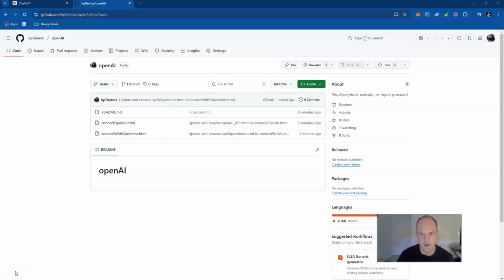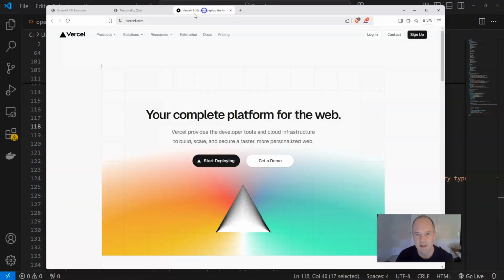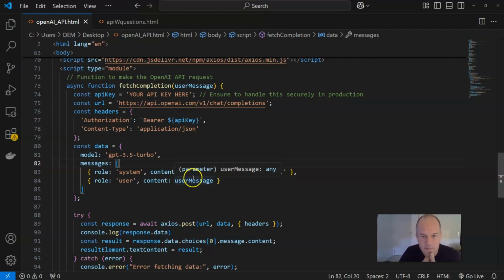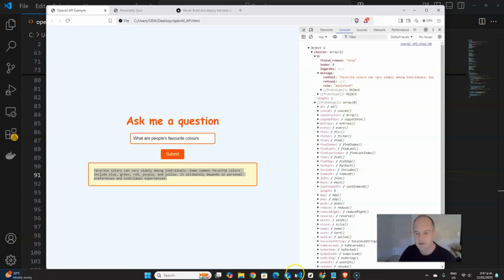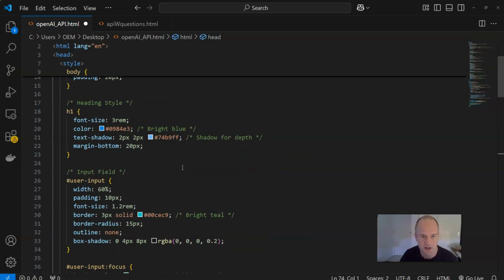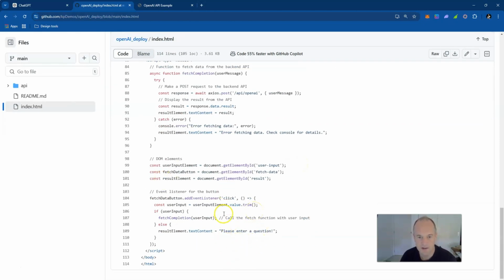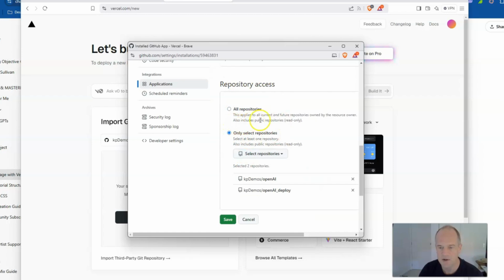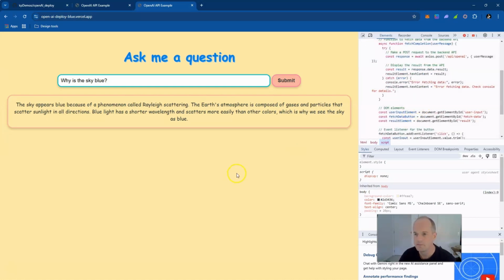Use the OpenAI API and make a custom chatbot on your website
Step-by-step tutorial on how to integrate ChatGPT with your HTML page using the OpenAI API—an excellent resource for students and educators alike. In this video, I explain two straightforward HTML templates that allow you to build your own chatbot: one that mimics a basic chat interface, and another featuring a dropdown menu for structured inputs like a personality test.

In this video:
API Integration Fundamentals: How to connect your HTML page to the OpenAI API using axios, and the importance of understanding each component of the code.
Security Practices: Essential tips for keeping your API key secure by ensuring it is never exposed publicly, even on GitHub.
Deployment Techniques: A practical guide on using Vercel to deploy your website with environment variables, ensuring your API key remains hidden.
Customization: How to modify the code and CSS to create a user-friendly interface that meets your project needs.